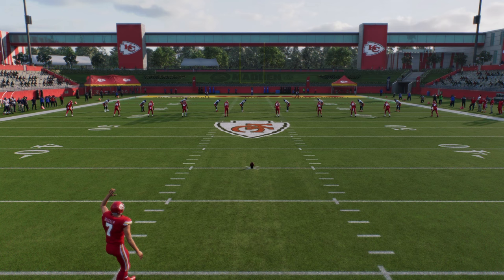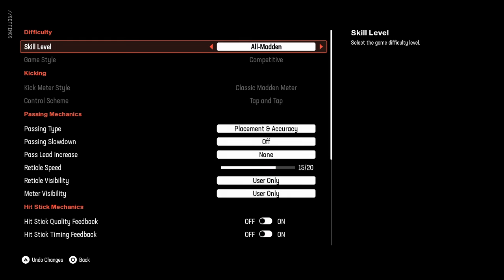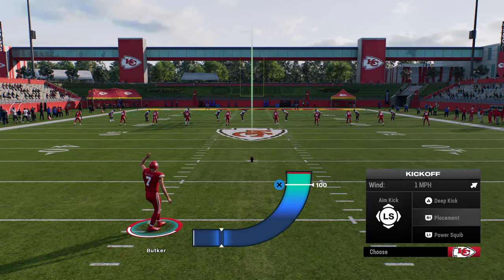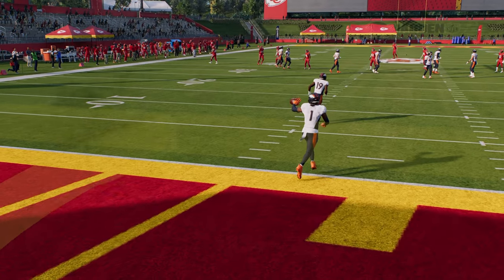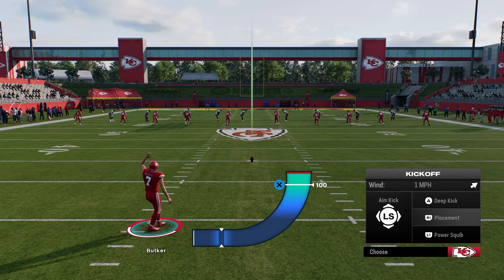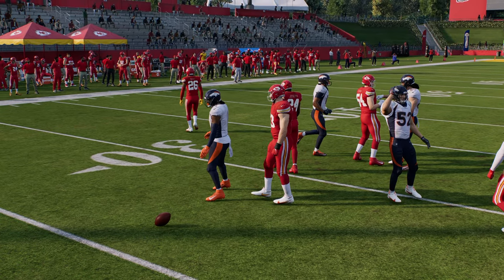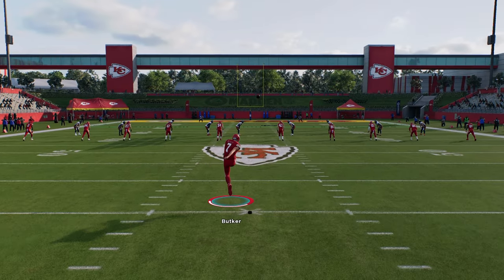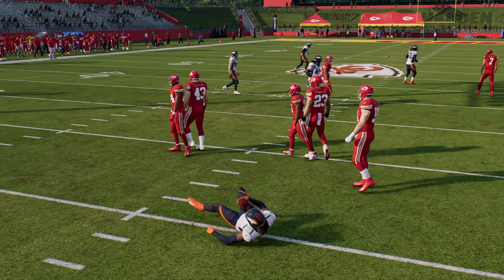How To Scum Kick - Madden 25 Tips